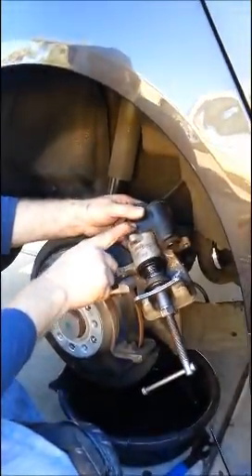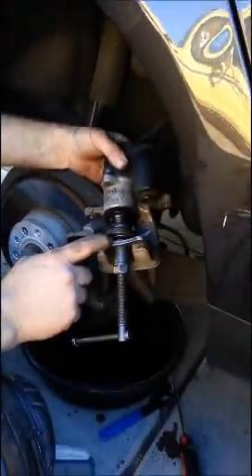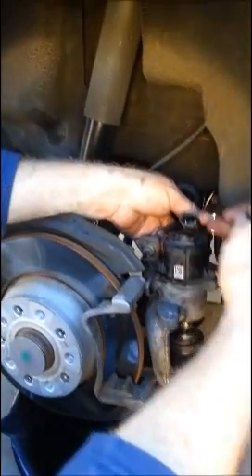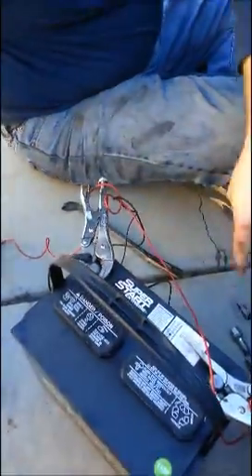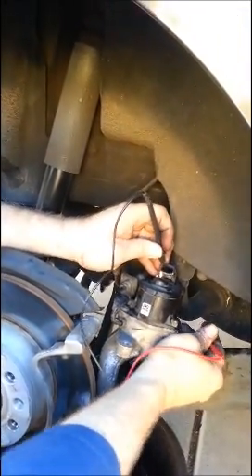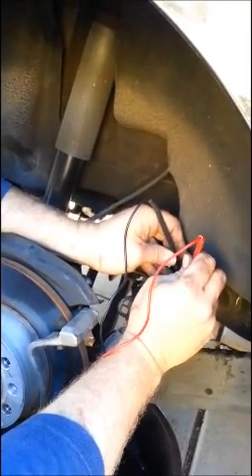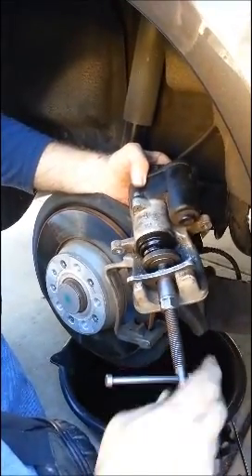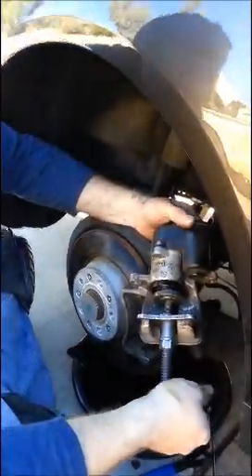Retract 2008 Volkswagen Passat Electronic Brake Calipers without computer code reader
Trying to do a quick brake job on my wife's 2008 Volkswagen Passat I quickly discovered I did NOT have the "Right tool for the job!"... The brake calipers are controlled by the onboard computer and they must be retracted with a code reader that I did not have... I also found this out AFTER I had the car in pieces all over my driveway! After calling my dealer and finding out that it would be a several hundred dollar brake job and that I would have to put the car back together with the old worn-out brake pads, I figured that I better search the internet for a better way... I came across a tool called a VAG-COM that might be able to do the trick... Trouble was that this was Saturday afternoon and no one at my local auto parts stores in Phoenix "heard of" let alone "had one" for sale.

I started thinking about the problem from a "component" standpoint. I figured that the electronic actuator the brake caliper probably did not have any electronic circuitry in it and it was probably just controlled by a reversible polarity 12 VDC voltage. Sure enough when I took off the connector I found two pins connected to black and red wires. I hooked up some test leads to an old 12 volt battery and was able to extend or retract the actuator based on the polarity of the test leads.

Quick fix when I was in a bind. I did not want to wait for out of town shipping of a VAG-COM reader but I think I will still be picking one up for next time.

Hope this can help if anyone else gets in a similar pickle!

And a big thanks goes out to my son-in-law David who helped me all day with the brake job and with the filming of this video! You rock!